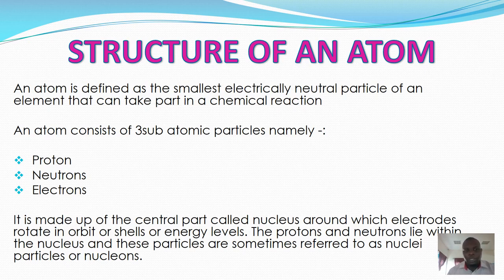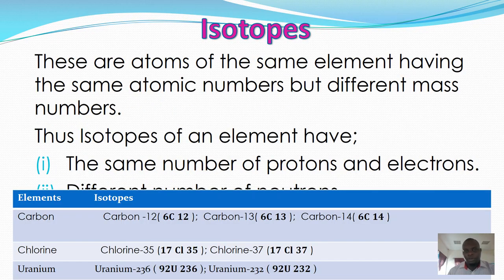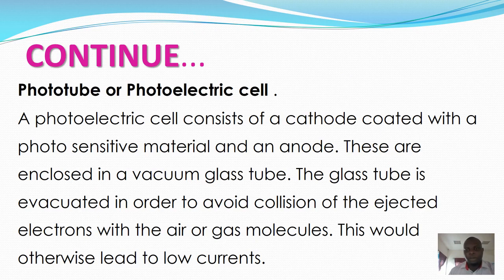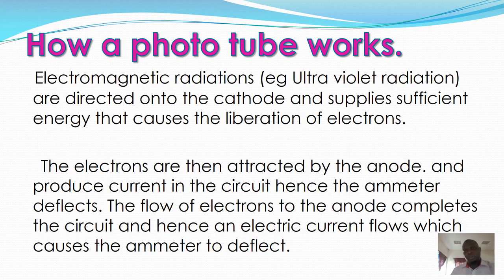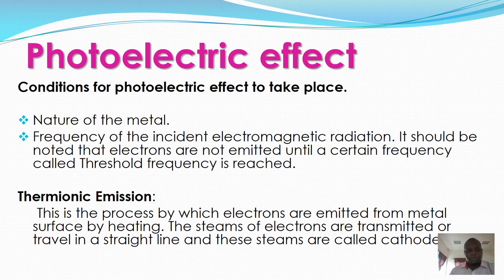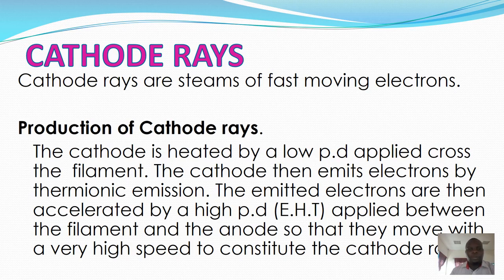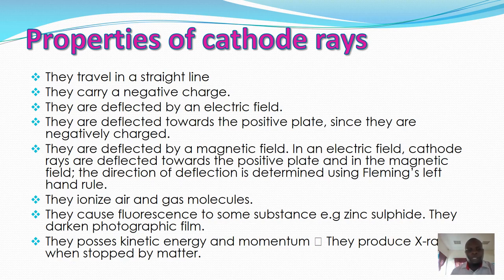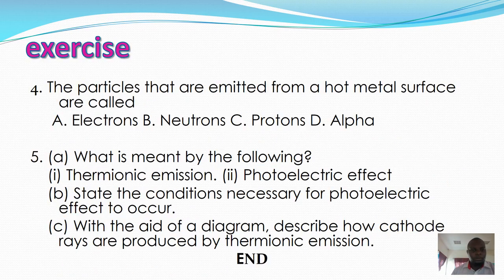S 3 Modern Physics Structure Of An Atom By Kalema B